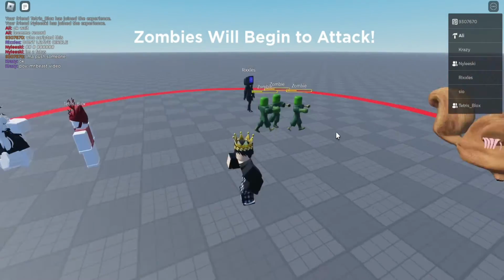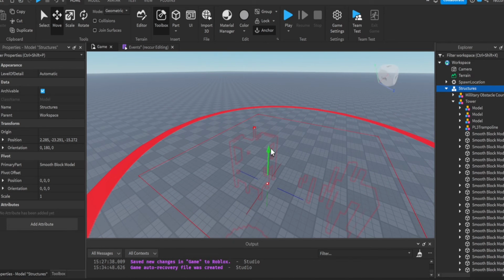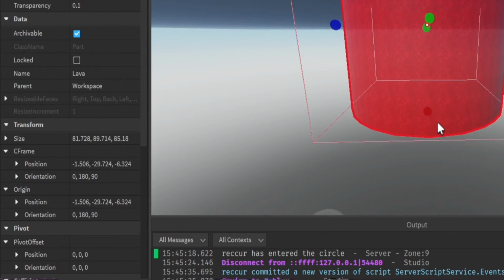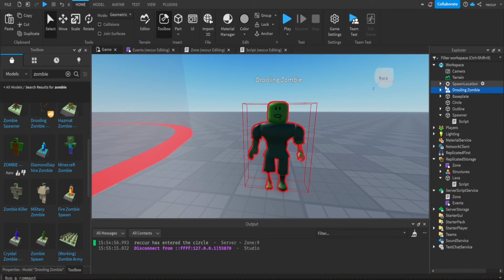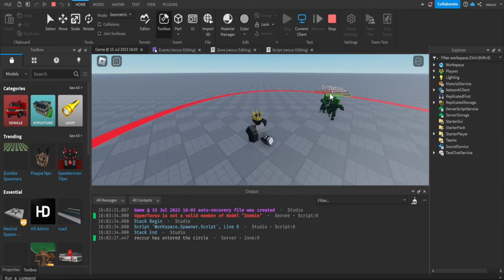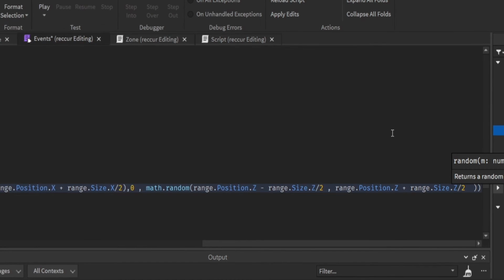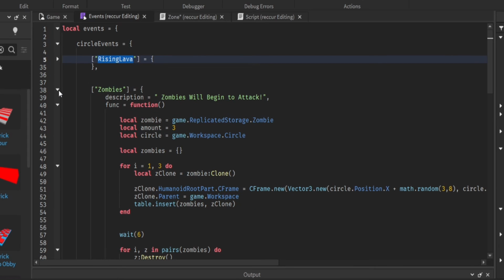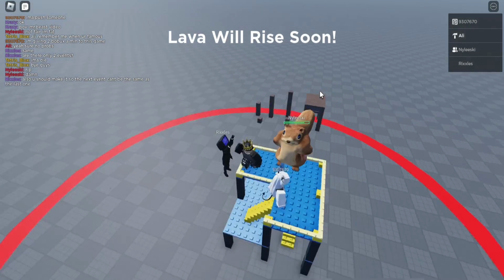[PART 2] Make a Last to Leave The Circle Game on ROBLOX Studio | ROBLOX Studio Scripting Tutorial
*Note:* This videos requires at least some Luau scripting knowledge in order for you to get the best understanding of how this works!